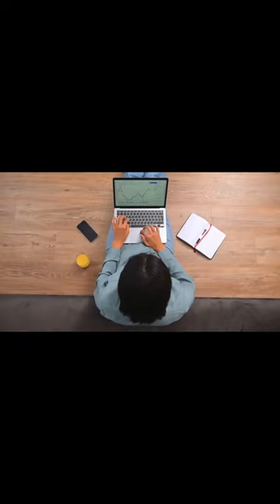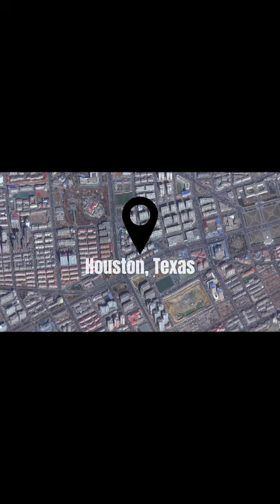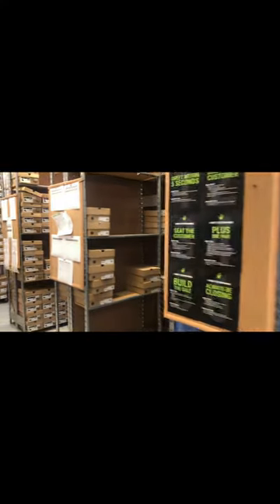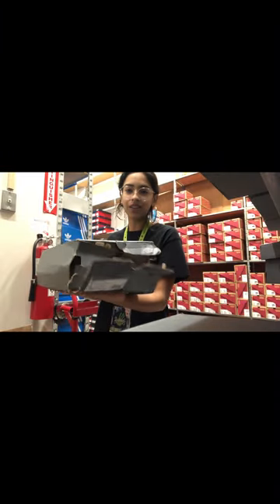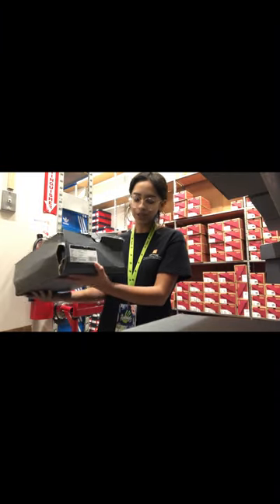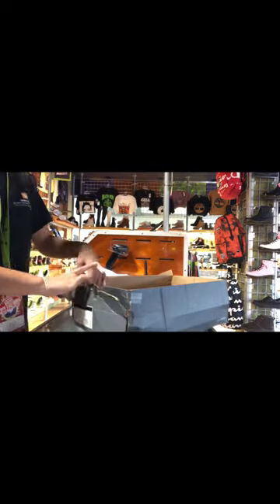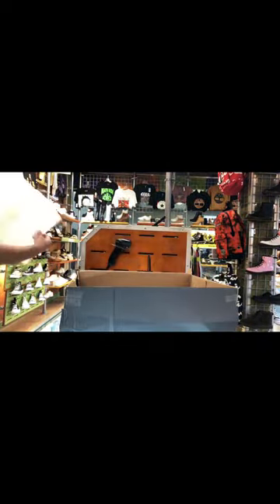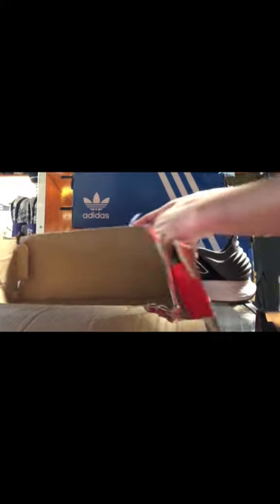Short Documentary | The Shoe Box Plastic Surgeon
This video does not concern Dr. Luna’s history or accusations.